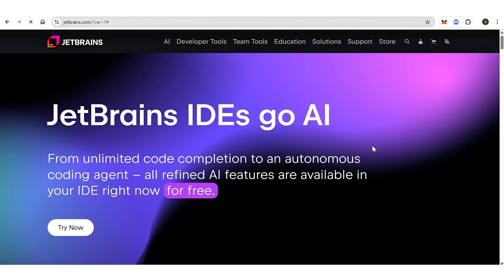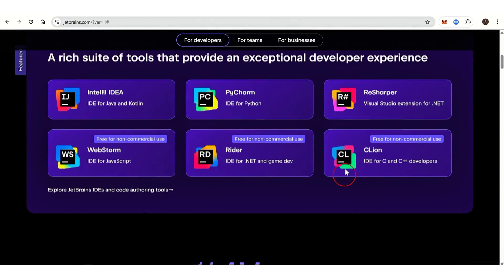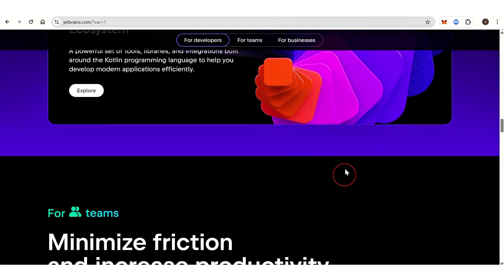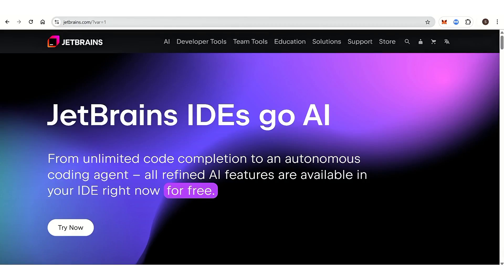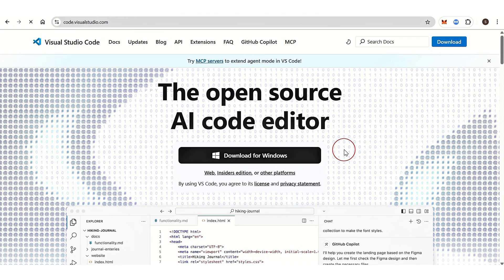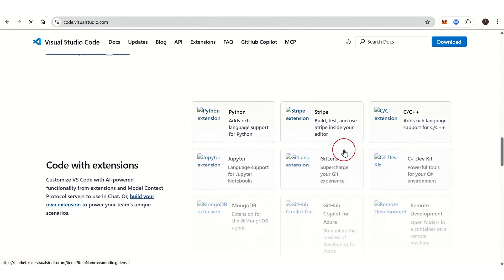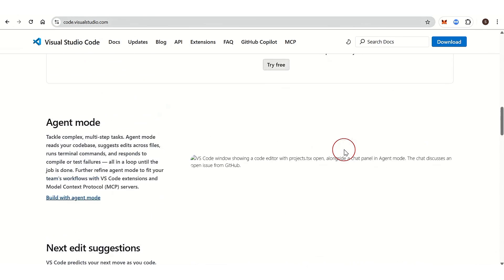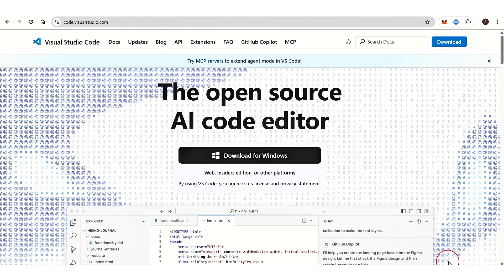JetBrains vs VSCode (2026) – Which Code Editor Is Actually Better for Developers?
JetBrains vs VSCode (2026) – Which Code Editor Is Actually Better for Developers? JetBrains vs VSCode (2026) – Choosing the right code editor can significantly impact your productivity and development experience. In this in-depth comparison, we explore which IDE is better for developers in 2026 across performance, language support, extensions, UI, and features. JetBrains IDEs like IntelliJ, PyCharm, and WebStorm offer rich out-of-the-box features, powerful refactoring, and deep language intelligence, especially for larger projects. VSCode, on the other hand, is lightweight, highly customizable, and supported by a massive extension ecosystem that supports everything from Python and JavaScript to Docker and AI coding tools. This JetBrains vs VSCode 2026 review will help you choose the best editor based on your tech stack, workflow, and development needs.